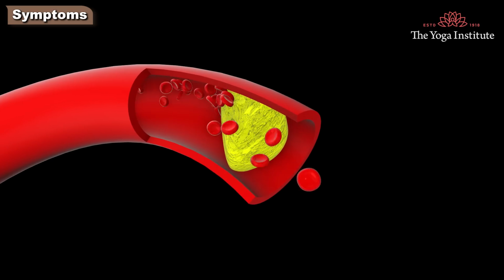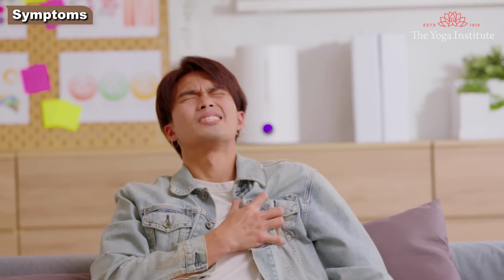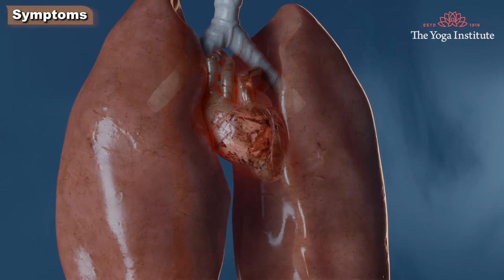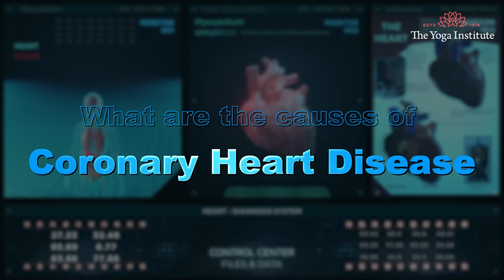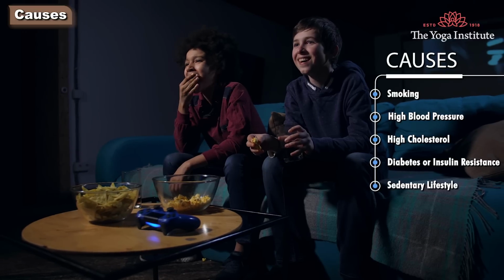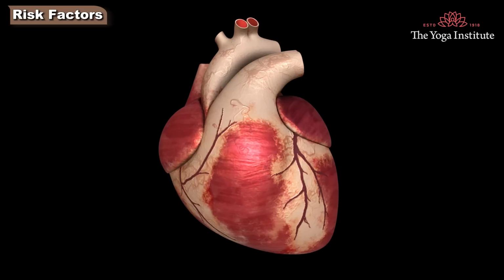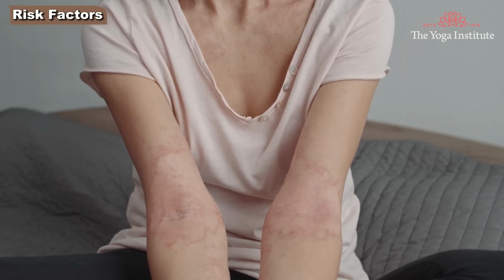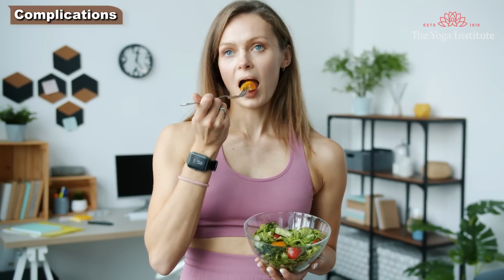Know Everything About Heart Problems | Preventions & Remedies | Coronary Heart Disease | Cardiac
An in-depth video on Coronary Heart Disease or coronary artery disease to help you get a complete understanding about heart diseases and disorders, heart disease prevention and diet, causes, treatment to yogic management heart care tips. Help us reach out to many people to help them better manage their heart condition through yoga. We aim to promote well-being and make this world a better place to live in. Thank you!